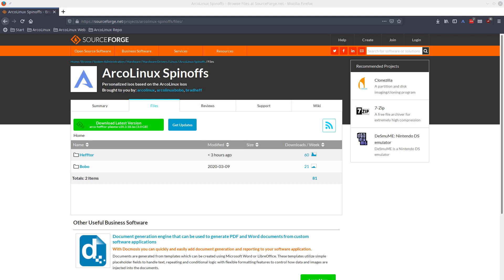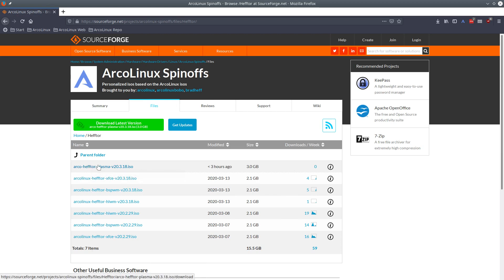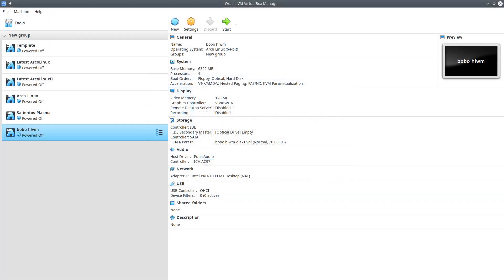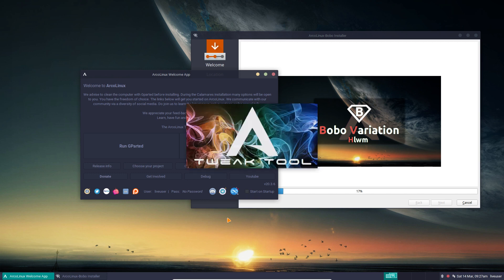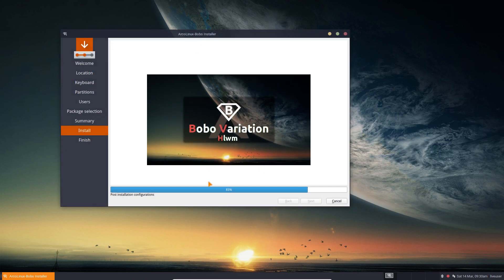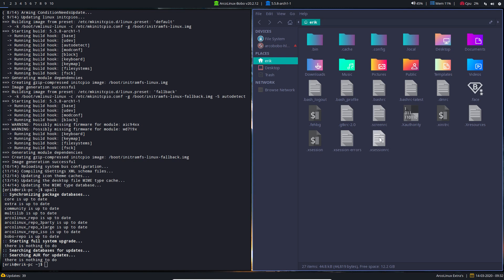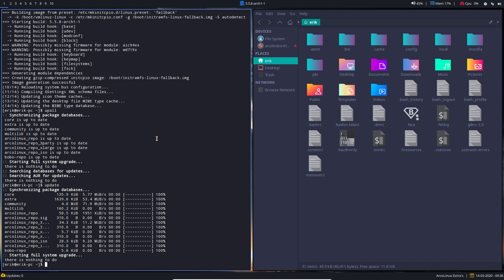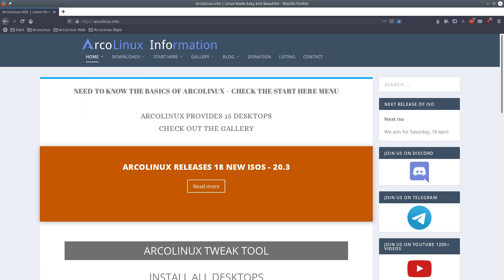ArcoLinux : 1386 Spinoff from Bobo Herbstluftwm